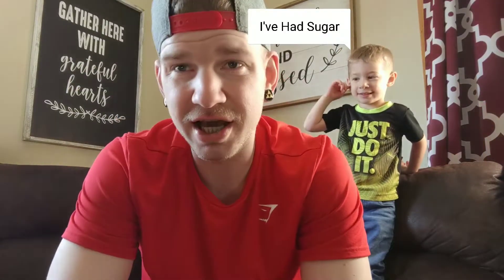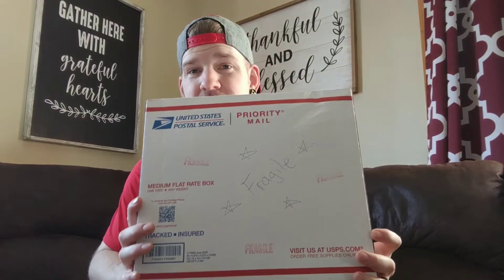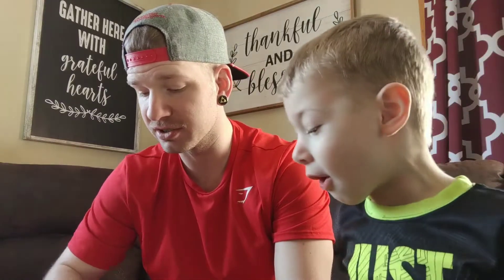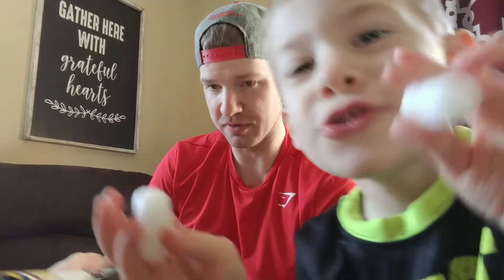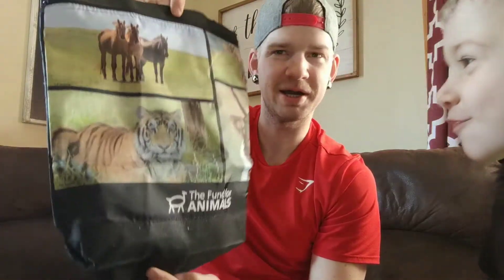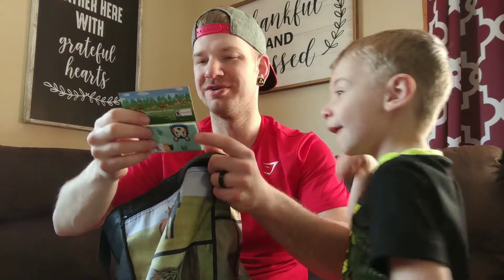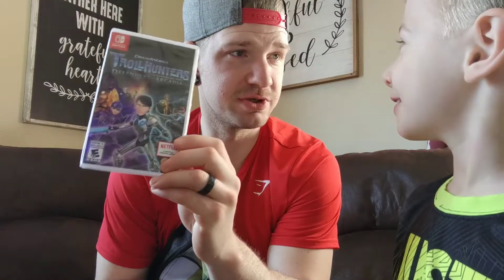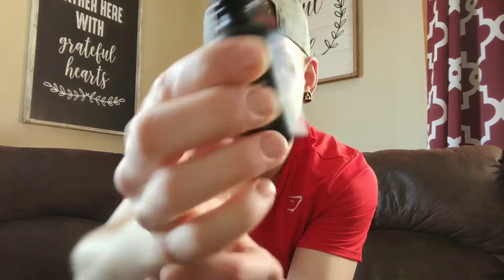Unboxing Gift From Steve Craig Retro Games! | Hot Sauce, Games, And More!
Holy cow! Anakin and I were surprised to find this, this morning on the door step! Big thank you to Steve for all the cool stuff!! Check him out below!

Wanna purchase some Iowa Retro Gamer Dad gear?!

About Me: Father of three boys, and husband to the prettiest woman in the world. Born in 87, I've been playing video games all my life and still love sitting down and playing both modern and vintage games. Started with the Nintendo and now we're here!